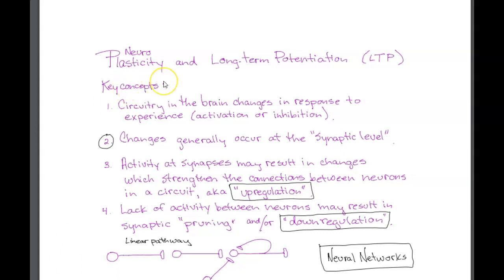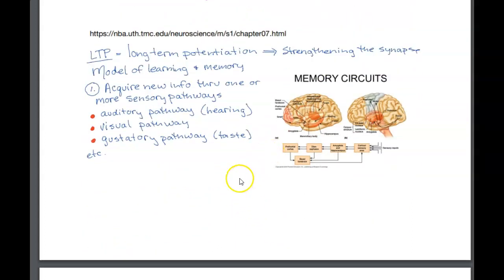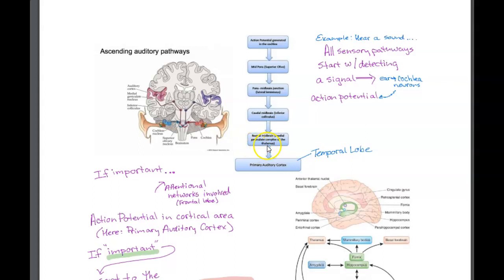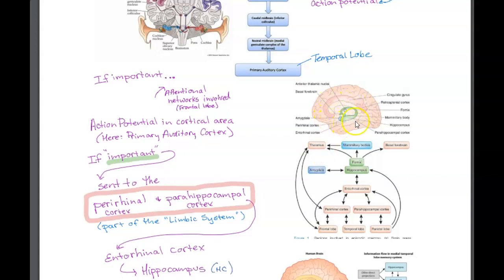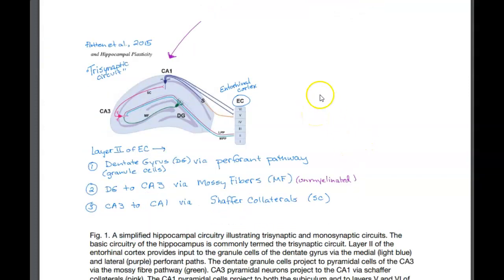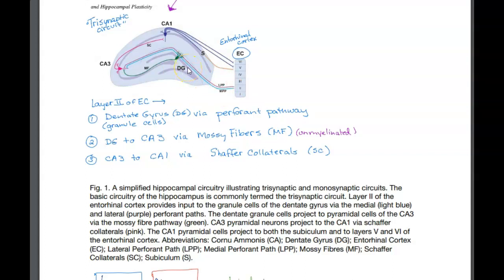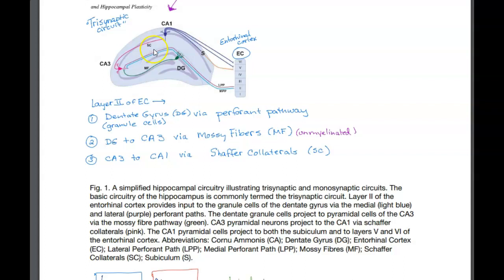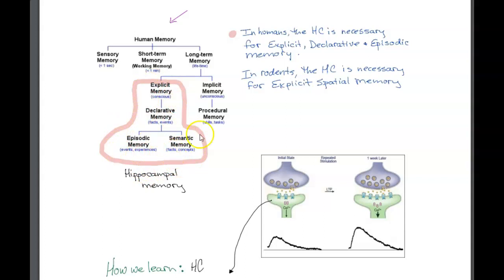LTP: Plasticity, Learning and Memory